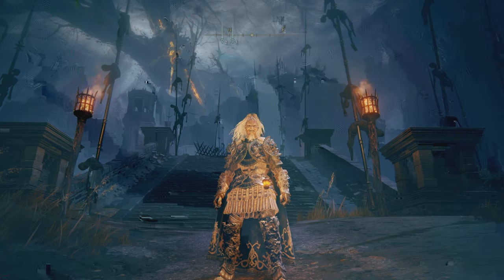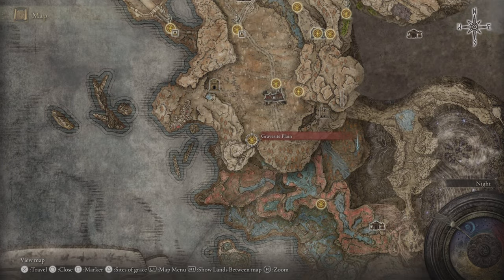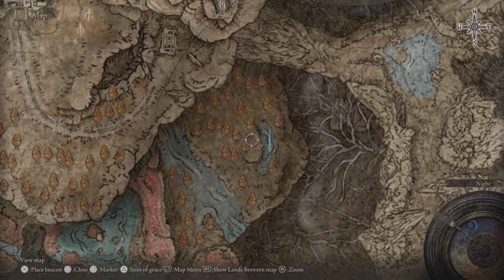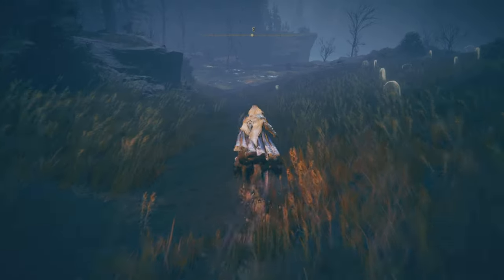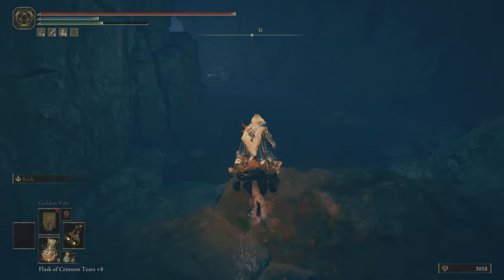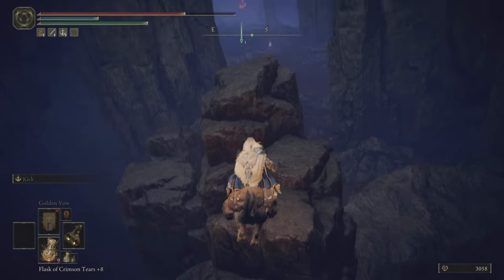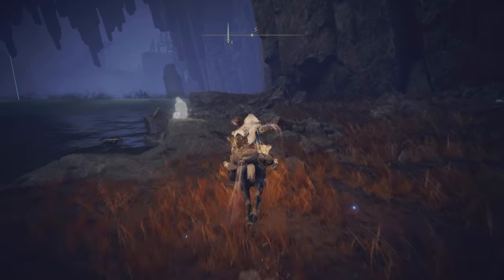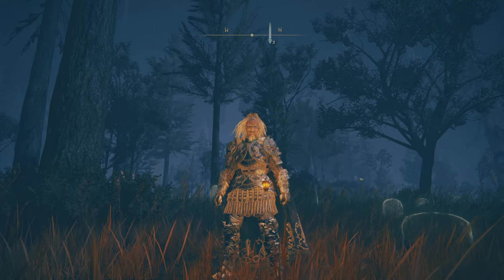ELDEN RING DLC - Location : Lightning Perfumer's Bottle | DLC Weapons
Elden Ring DLC is finally here and we’re all really excited.

It’s tough so be prepared guys.

In this video I shall be showing you how to get the Lightning Perfumer’s bottle.

Happy Gaming. 🙌 😎